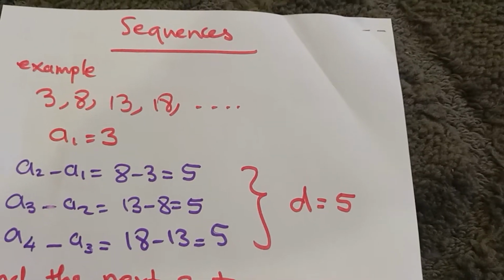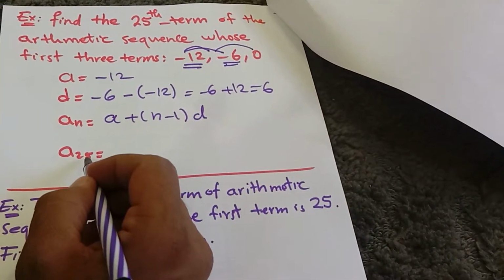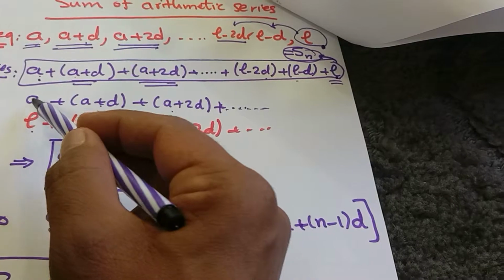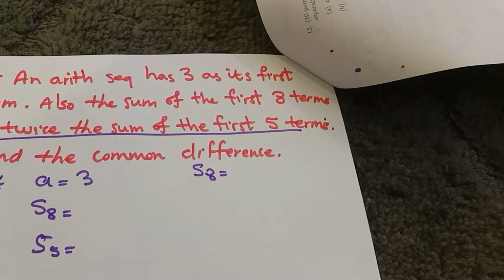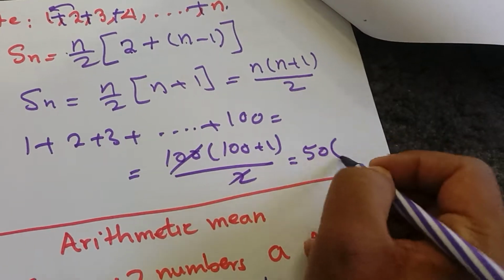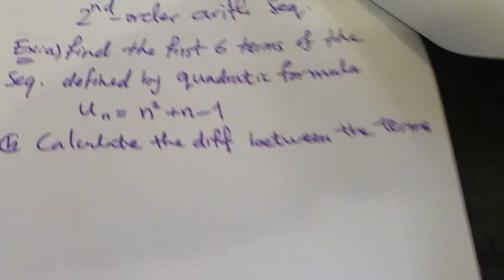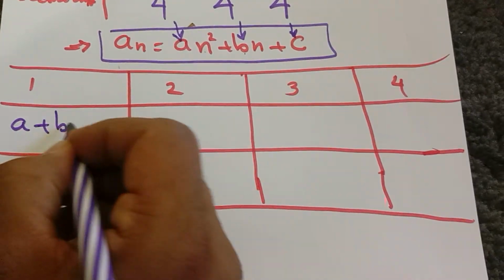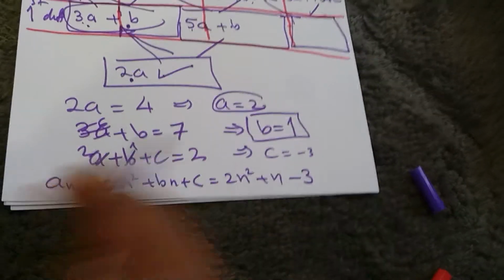Sequences for IGCSE. AP. IB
Basic ideas